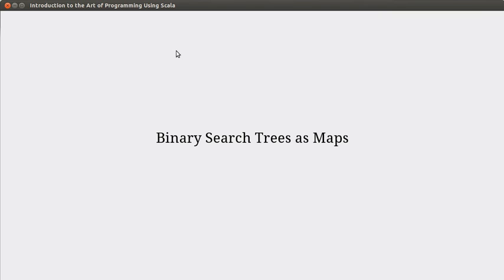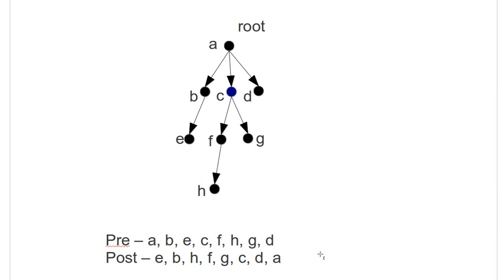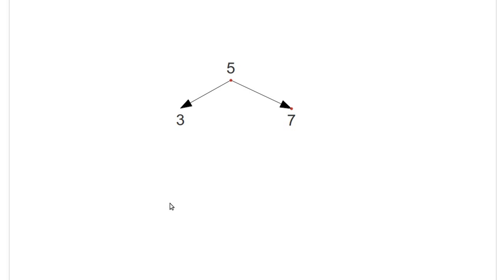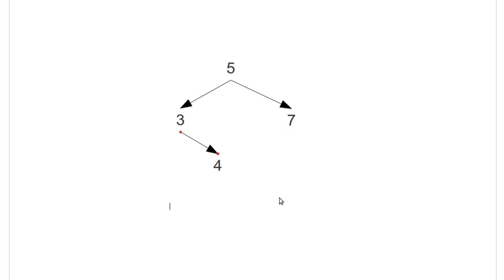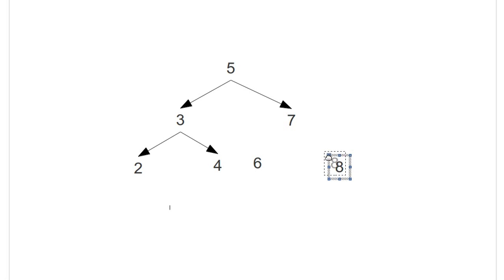Binary Search Trees as Maps